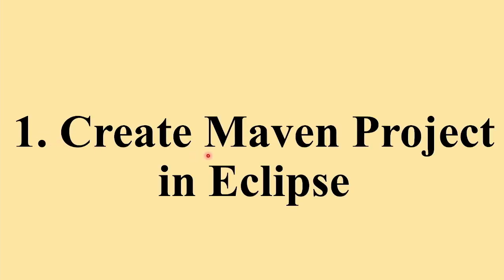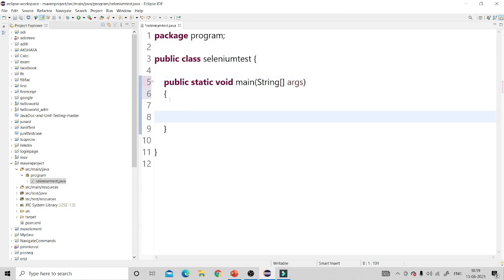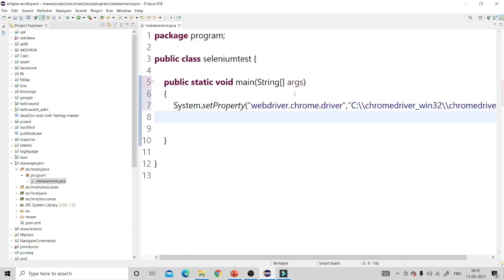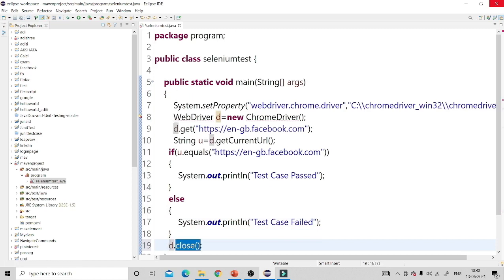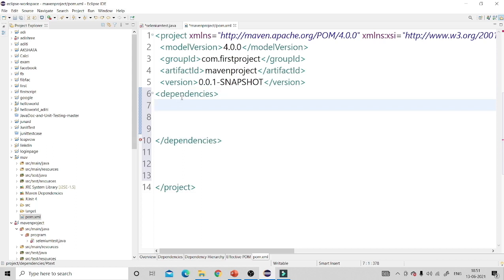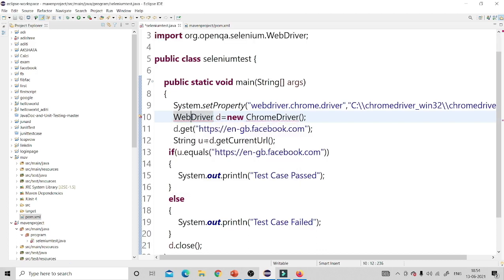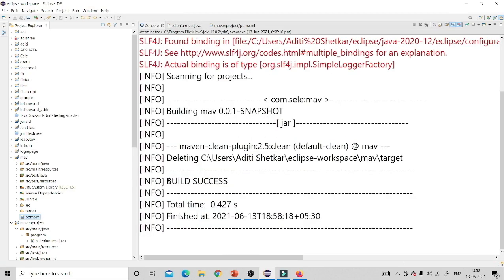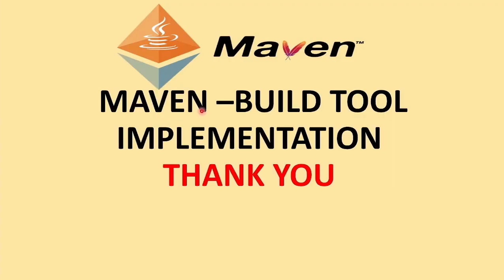How to Create Maven Project inside Eclipse & How to Write Selenium Test Script inside it.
In this Video you will learn:

1.   How to Create Maven Project in Eclipse?
2.   How to Add dependencies inside Maven Project?
3.   How to write Program or Test Script & build
      using Maven tool?